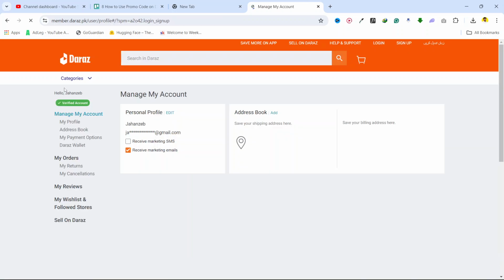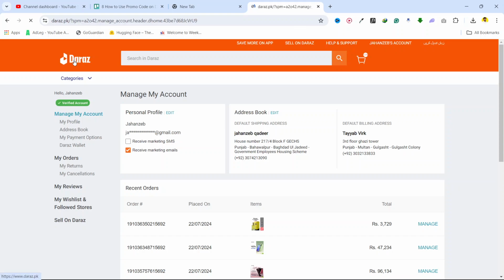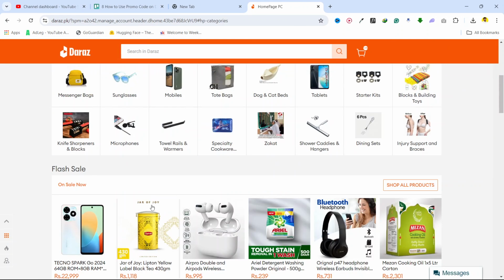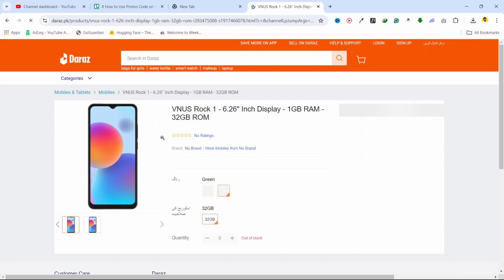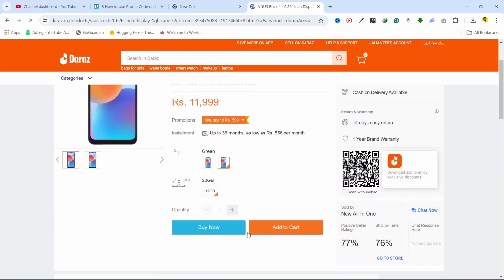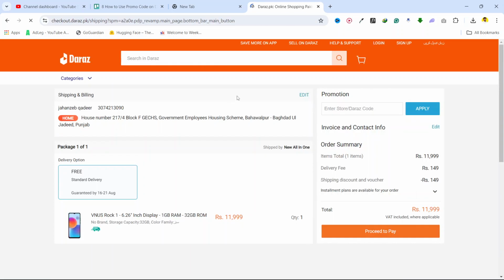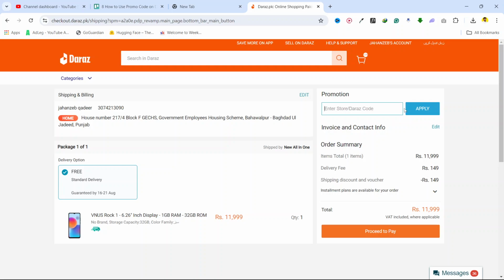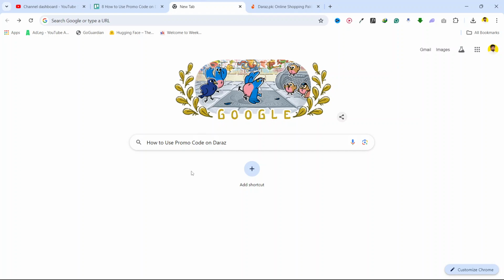How to Use Promo Code on Daraz (Best Method)